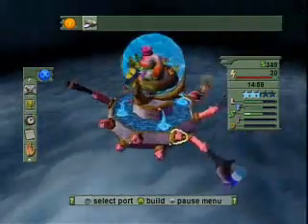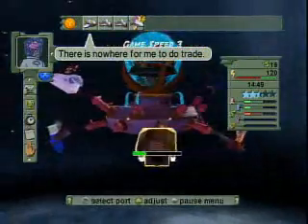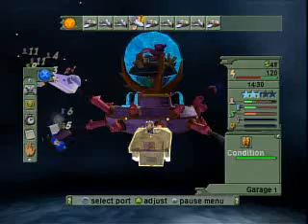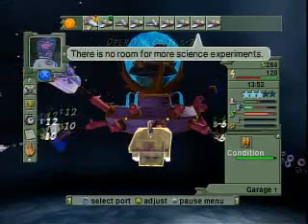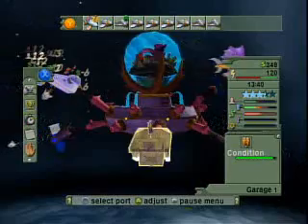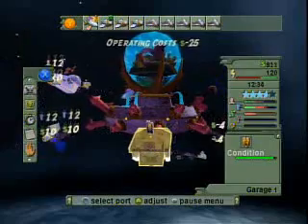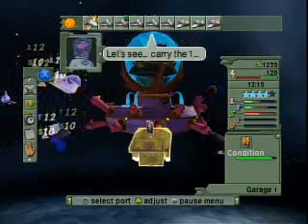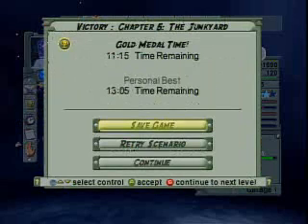Outpost Kaloki X - Adventure Story Chapter 5 Walkthrough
This is a gold medal time video walkthrough for Adventure Story Chapter 5: The Junkyard in Outpost Kaloki X for the XBox 360 Live Arcade.